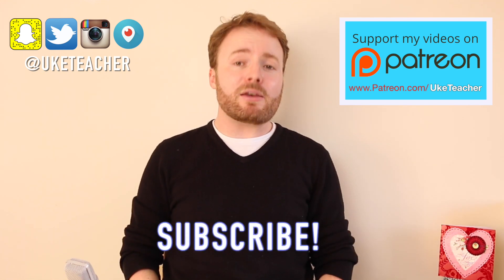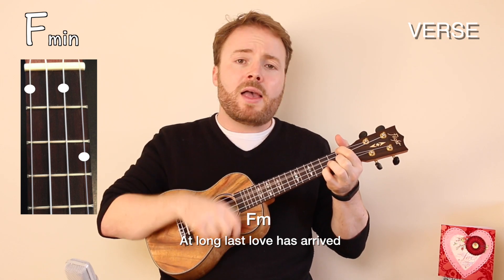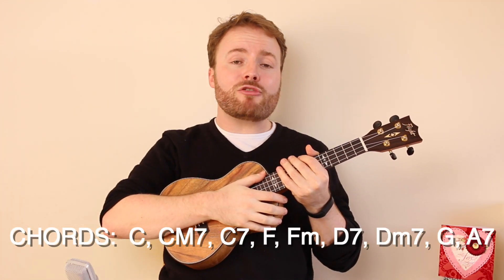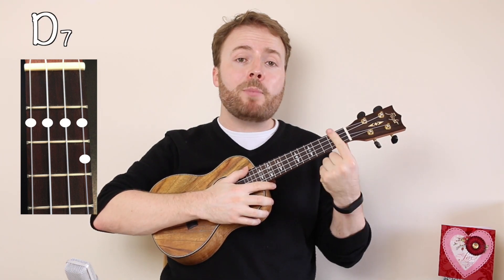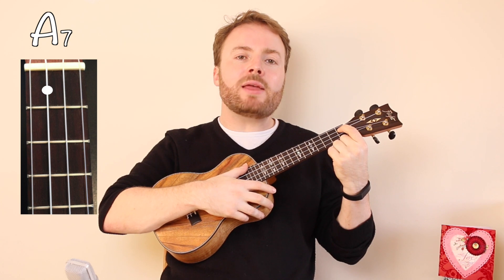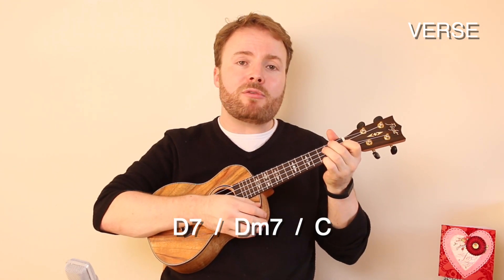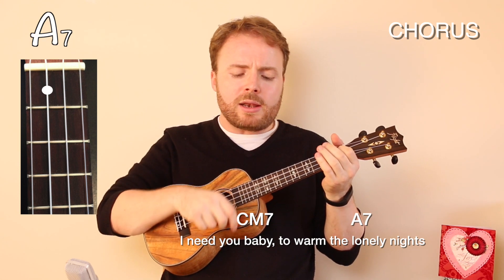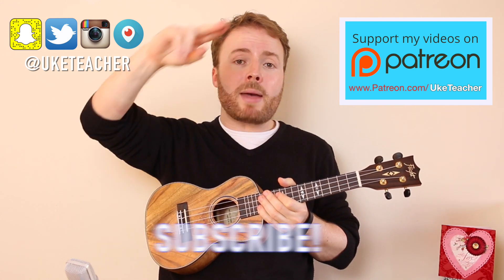Can't Take My Eyes Off You - Andy Williams (UKULELE TUTORIAL)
Here's a special VALENTINE'S DAY ukulele tutorial of "Can't Take My Eyes Off You" by Frankie Valli (although most famous in the UK for the Andy Williams Version!). Anyway, it's the perfect song to serenade your loved one with this February 14th so get strumming!

- for as little as $1 a month you help to ensure that I can continue to make these videos, PLUS you get some very cool rewards AND every lesson 24 hours before the rest of the world!